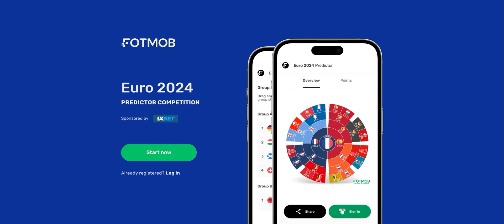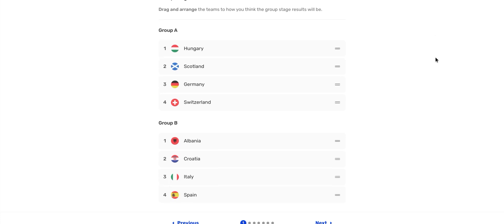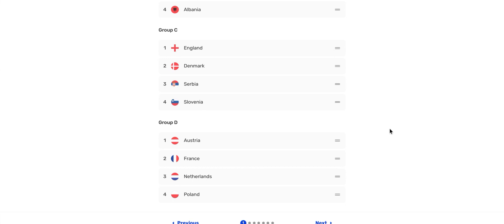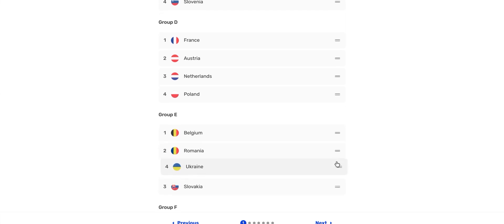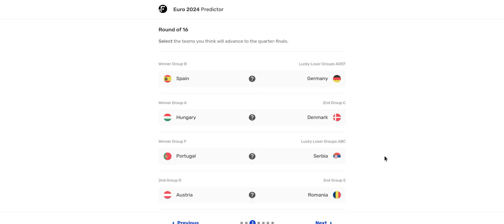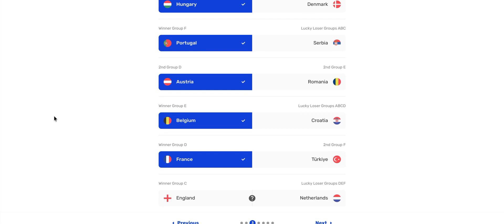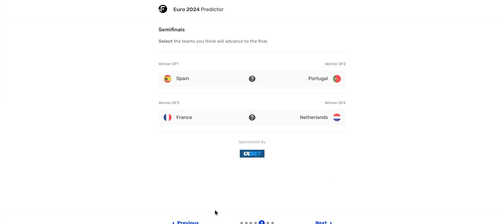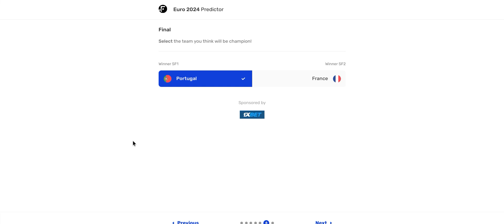2024 UEFA Euro Predictions